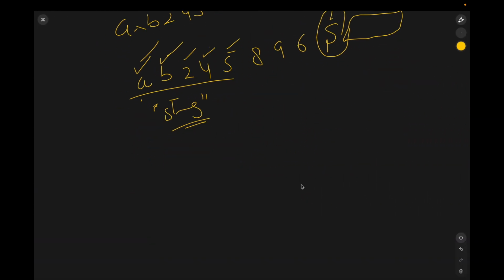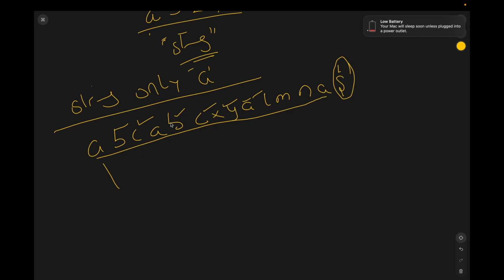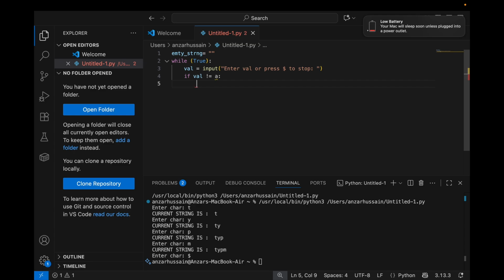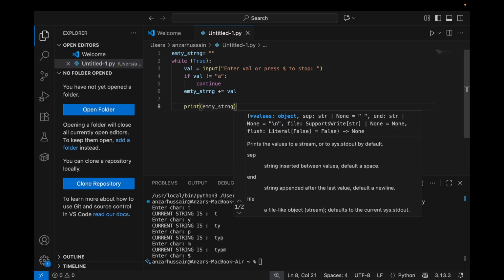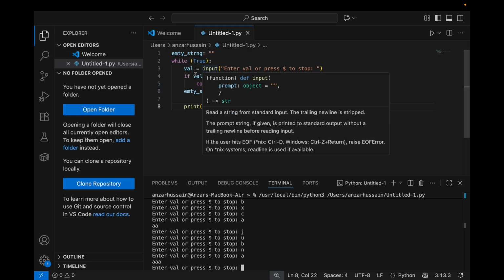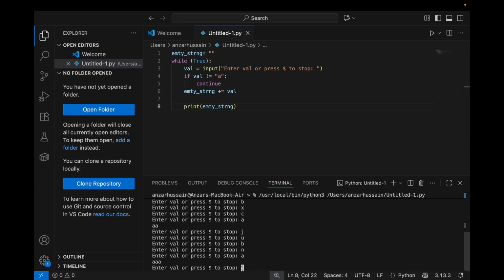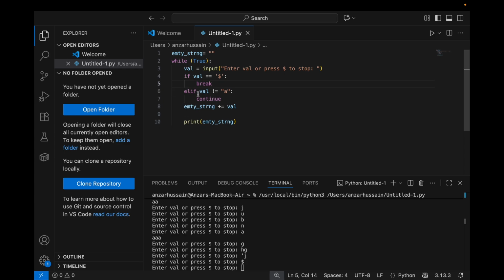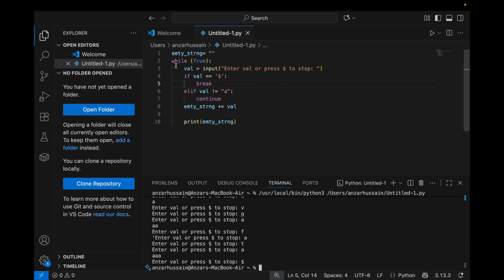Problem Statement on Continue and Break